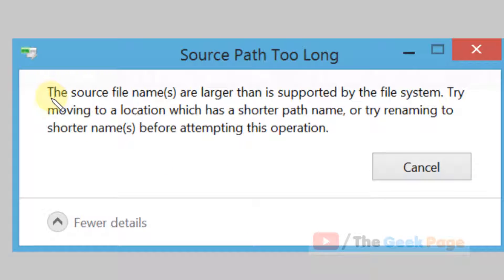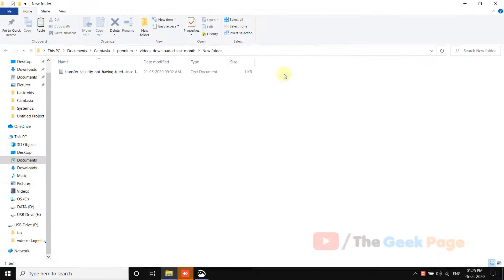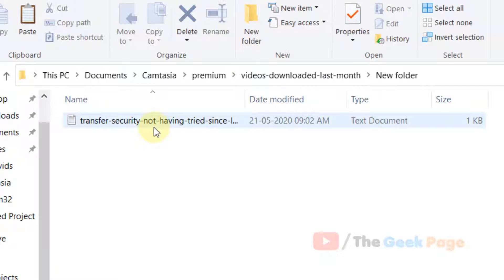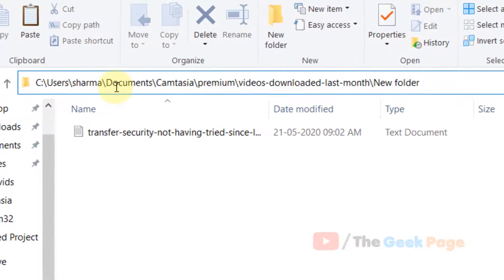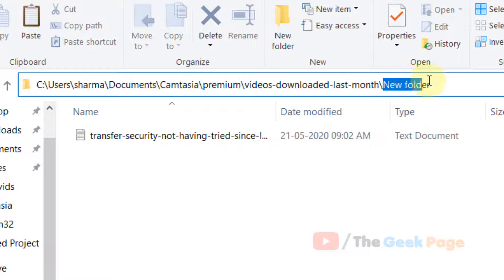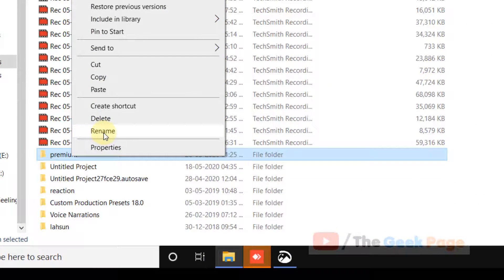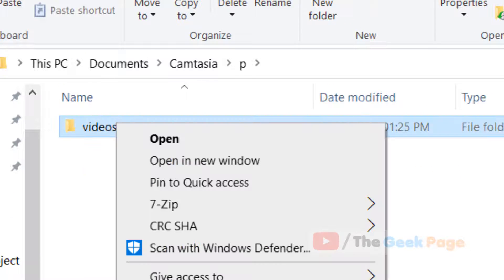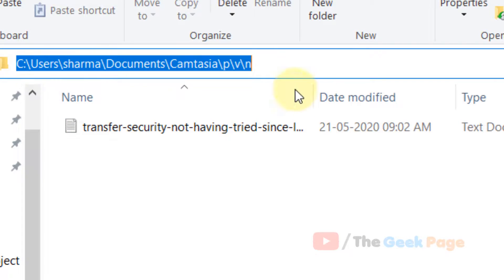Fix The source filename are larger than is supported by the file system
Fix The source filename are larger than is supported by the file system in windows 10 PC